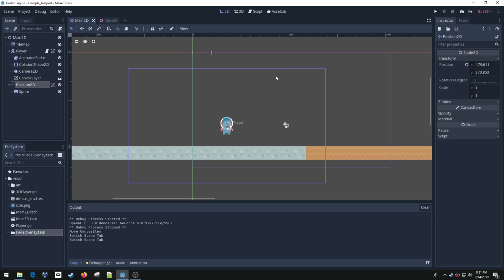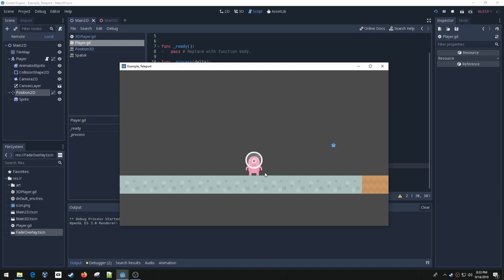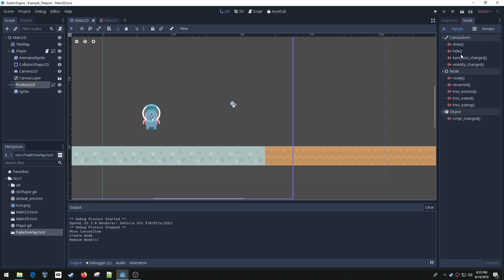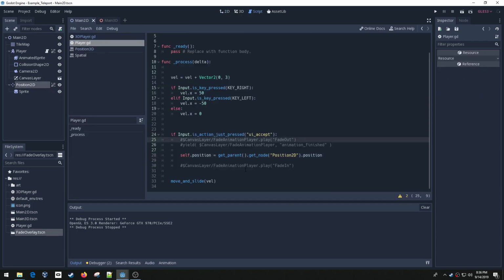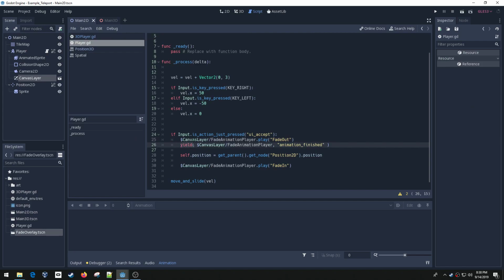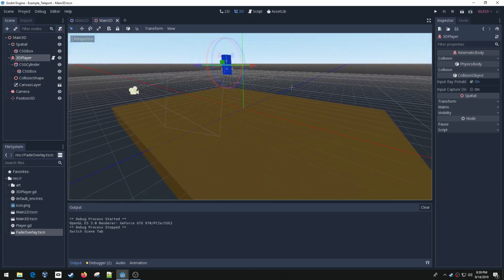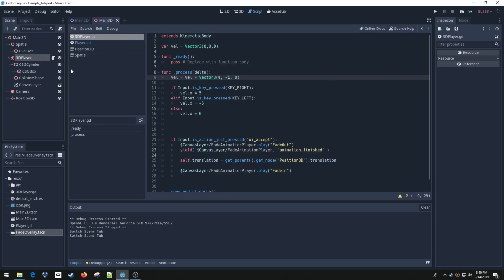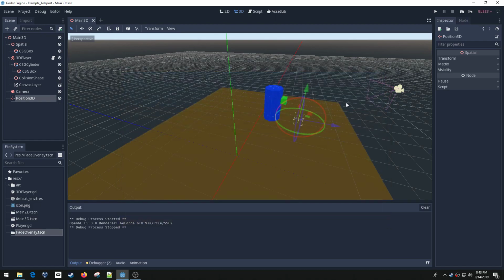Godot Quick Tip - Teleporting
I had a few questions on teleporting and I thought I'd break it down to the basics and show how it works for both 2D and 3D.

One thing I forgot to mention in the video: If your using a RigidBody you shouldn't(cant?) just set the position! This overrides the physics engine (with rigid bodies the physics engine is in control of your object) and this will cause problems. To get around this, you can change the mode on your object to Kinematic, teleport, then re-enable Rigid mode.

I also did not cover teleporting visual/sound effects, but I think they are an important part of teleporting because without them the player might feel confused.